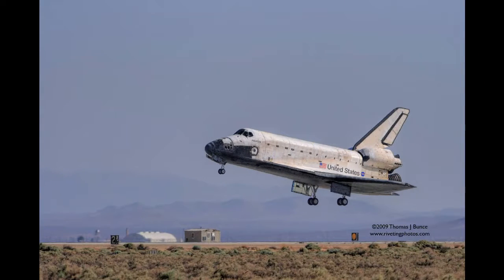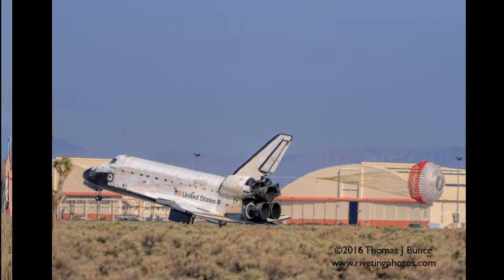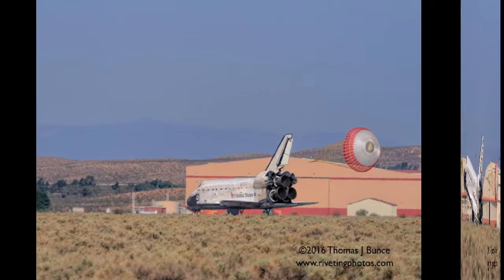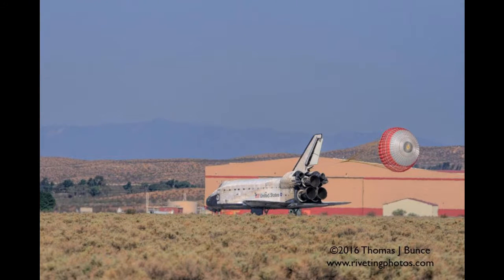Bob Alvis interviews Tom Bunce PT2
In this segment, Bob and Tom talk more about Tom’s early career experiences working with Space Shuttle flight simulators. Simulation work was done at both Johnson Space Center and Ames Research Center. He met many of the Shuttle pilots who were part of the astronaut corps in the 1990s.
Tom Bunce is an engineer, aviation hobbyist and accomplished photographer. If you like the Space Shuttle photos that are overlaid in portions of this interview, take a closer look – they are all samples of Bunce’s outstanding photography work.  To see more of Tom’s Riveting Photos,